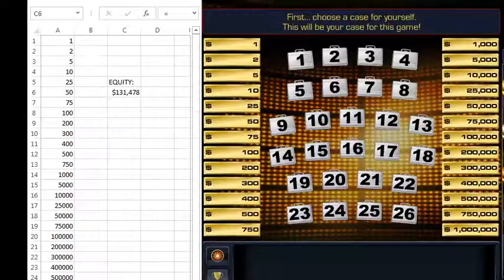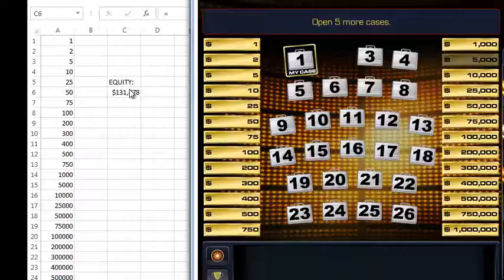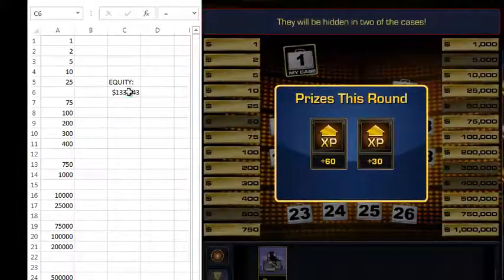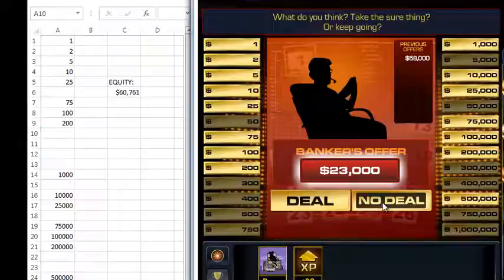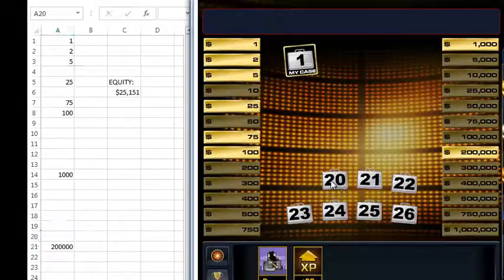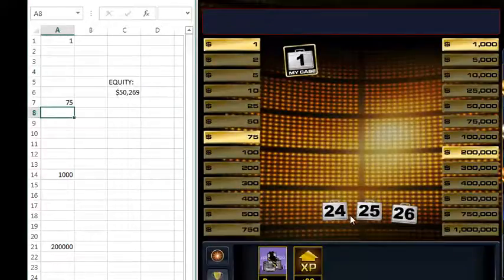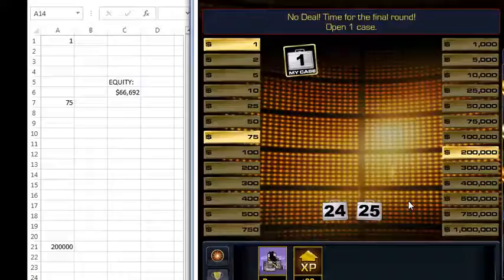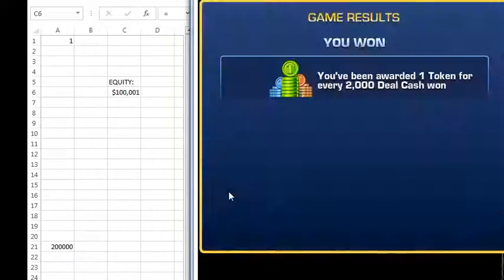Deal or No Deal Strategy - Expected Value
The Perfect Strategy for Deal or No Deal Games. This is a mathematically perfect strategy, including a discussion of probability and expected value, not a video of someone getting extremely lucky. They are two very different things.